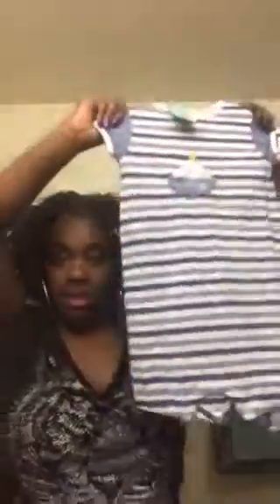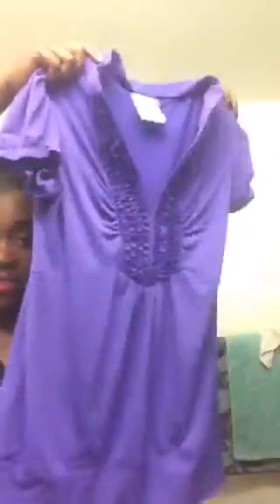Thirfted haul (value world)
Ig cutelilvoice
Check out your local discounted stores for great prices